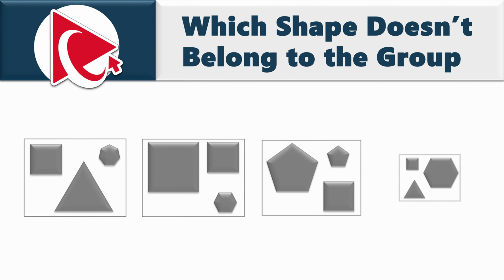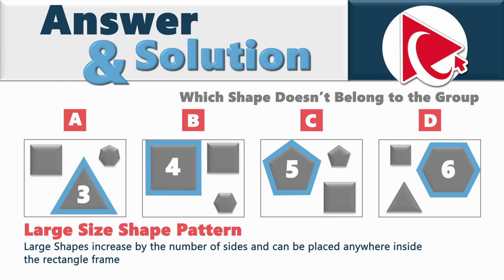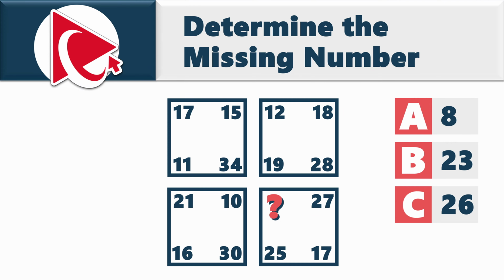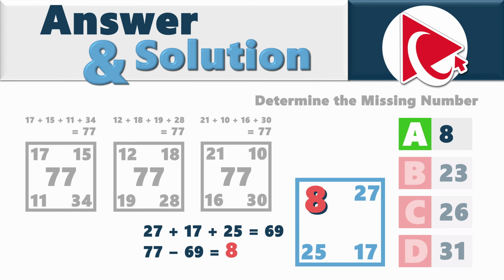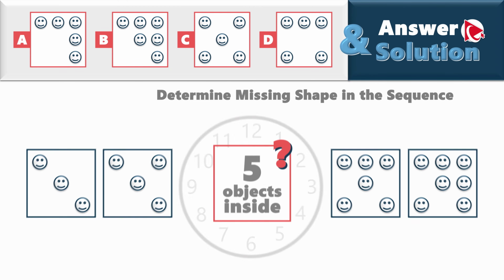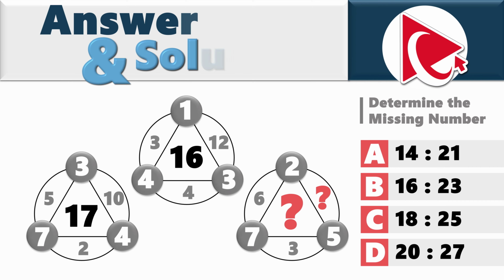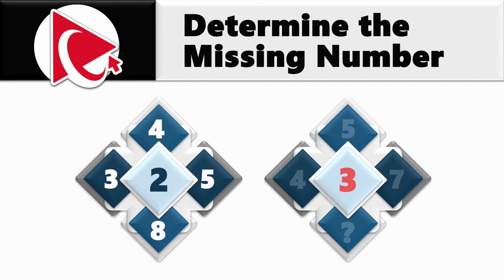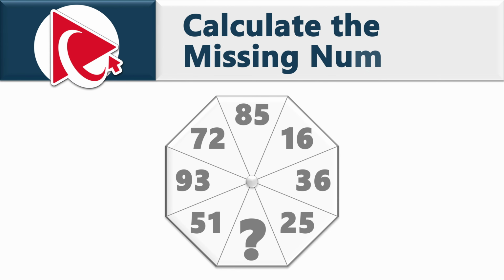How to Pass JLL (Jones Lang LaSalle Incorporated) Cognitive Assessment Test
JLL (Jones Lang LaSalle Incorporated) is a leading global real estate services firm that offers a wide range of property management and investment services. Founded in 1783, JLL has grown into a Fortune 500 company, operating in over 80 countries.

It provides services including leasing, property management, investment management, appraisal and valuation, and strategic consulting. An interesting fact for job seekers is JLL's commitment to sustainability and innovation, being recognized for its ethical business practices and leadership in green building initiatives.

Understanding JLL's rich history, global presence, and dedication to shaping the future of real estate can be crucial for prospective employees.